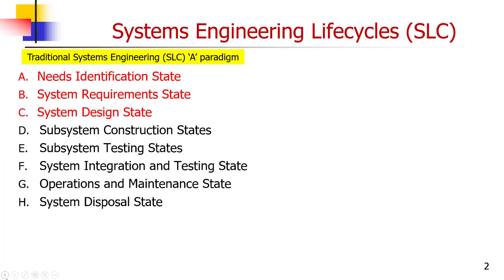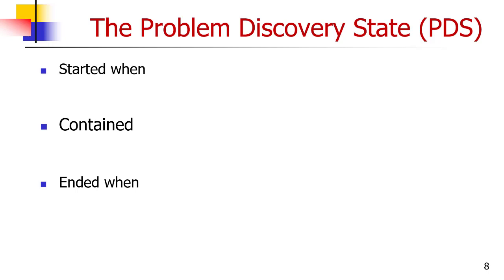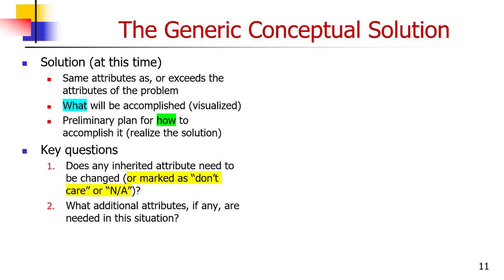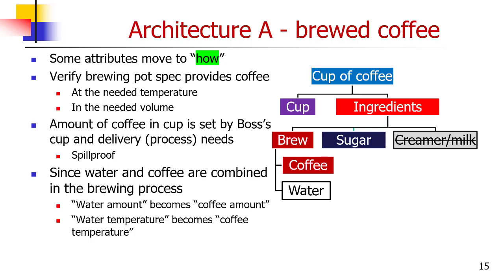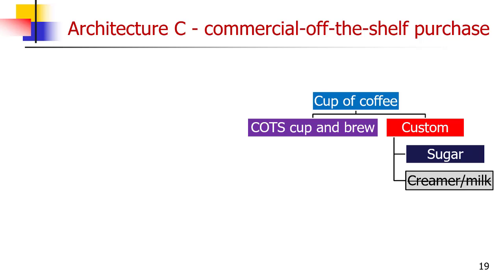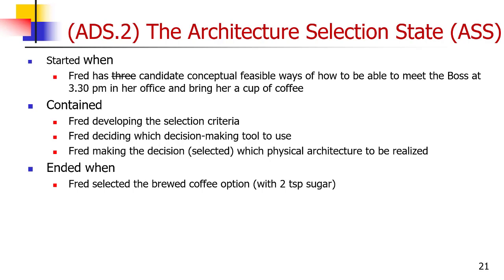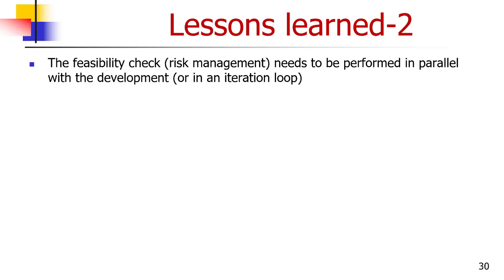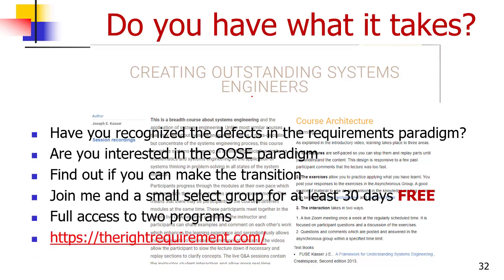Using Object-oriented Systems Engineering to make a cup of coffee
This presentation provides a Case Study example of the System Development Process (SDP) without requirements. It shows how there are fewer opportunities for errors as compared to using requirements.
The Case Study is simple yet complex enough to not only demonstrate some benefits of Object-oriented Systems Engineering OOSE (e.g., use of inheritance and templates to minimize the probability of realizing the wrong system), it also shows the tight coupling between systems engineering and project management. The presentation also points out why systems engineers should never use +/-  when discussing tolerances, but use ranges instead and concludes with some lessons learned.
If you would like a copy of the PowerPoint slides, please request them